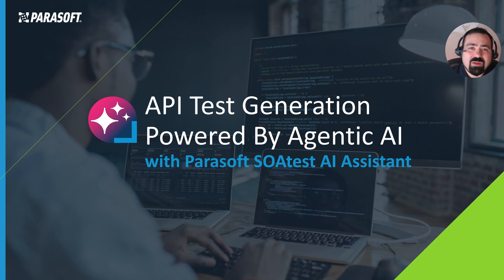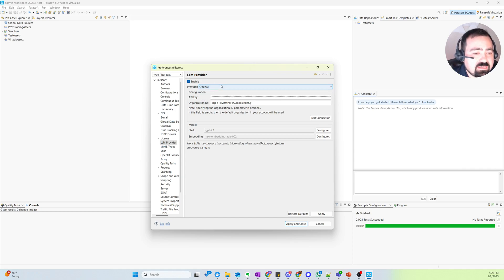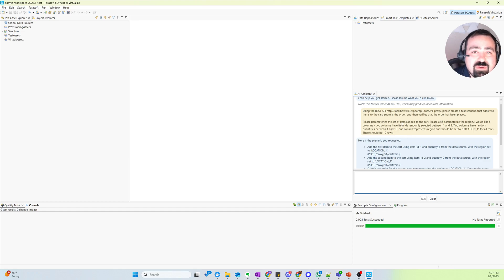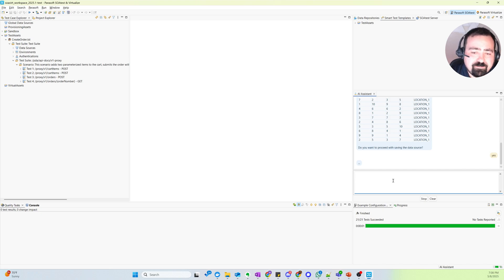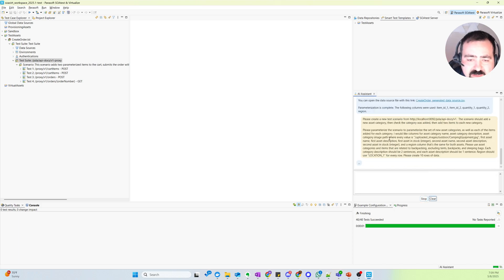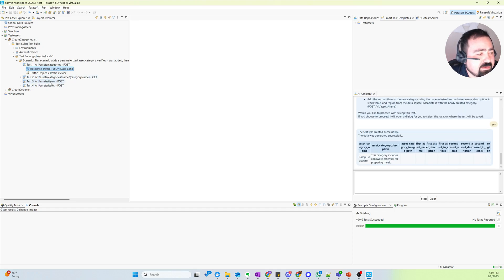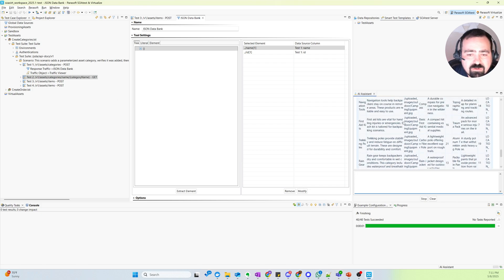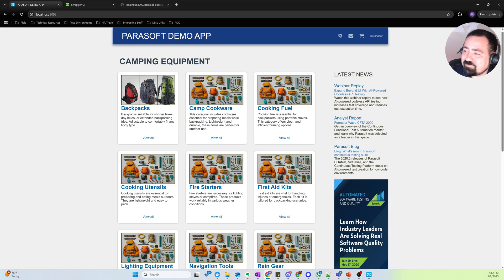How to Build API Tests With Just an AI Prompt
Forget writing test scripts line by line. In this demo, we show you how to generate full API test flows using nothing but a natural language prompt.

See how easily you can use AI to:

• Understand your OpenAPI definition
• Build multi-step test scenarios
• Generate and parameterize test data
•Handle dynamic values between calls

All without a single line of code.

Whether you're trying to speed up testing, reduce scripting, or just get more out of your tools – this 6-minute walkthrough will change how you think about API testing.